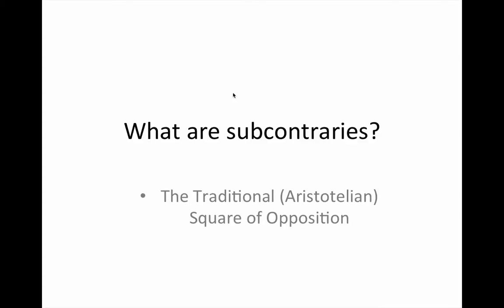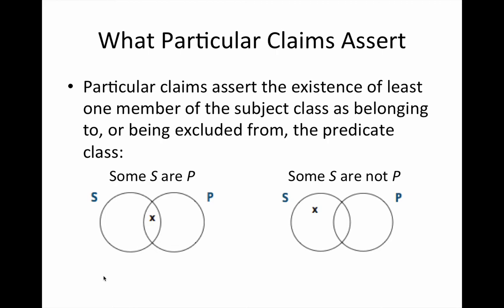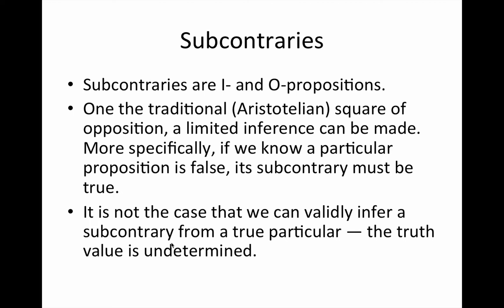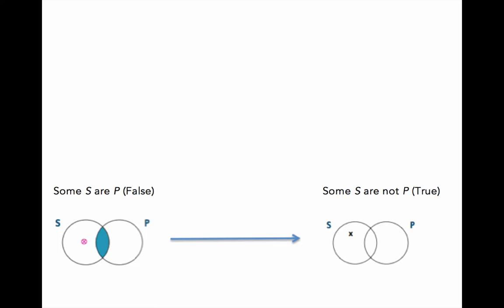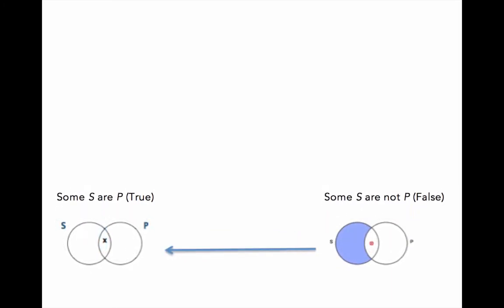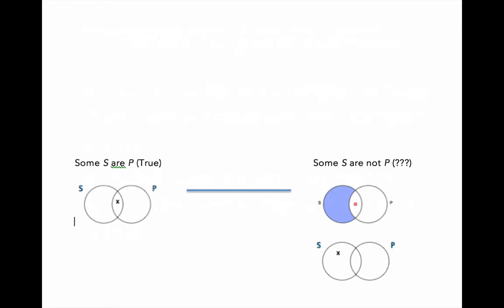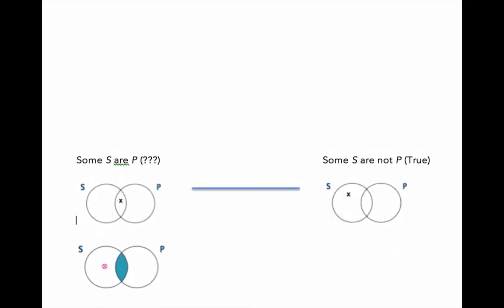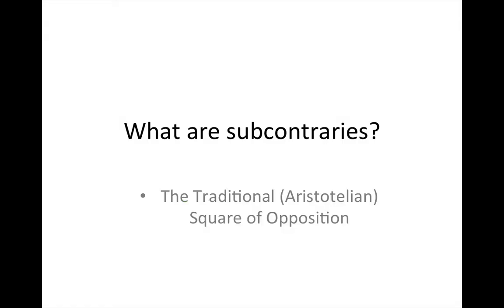What are subcontraries?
This video focuses on subcontraries, particular claims (I- and O-propositions) that yield limited inferences on the traditional (Aristotelian) square of opposition.